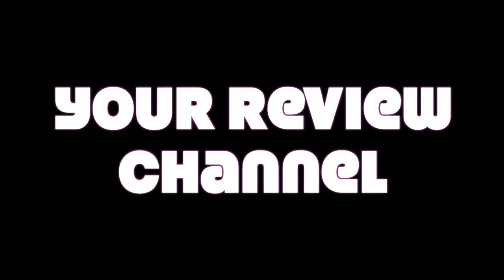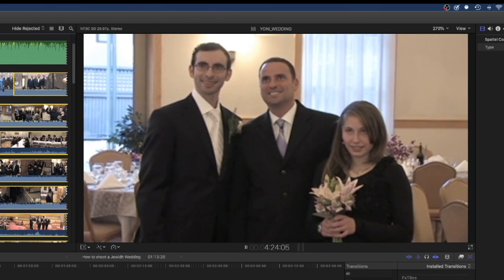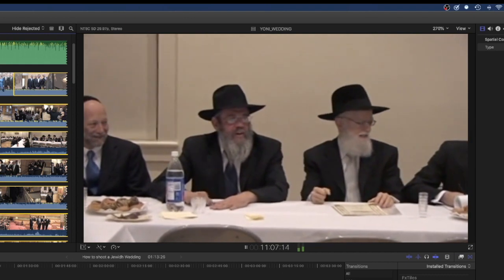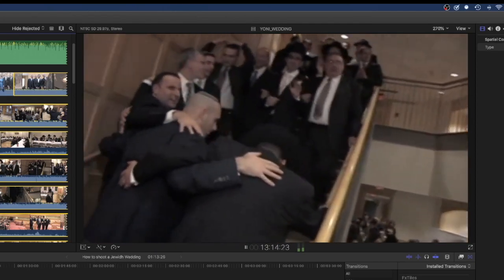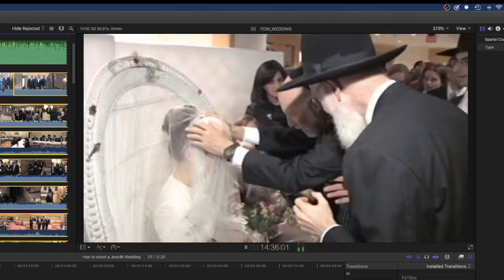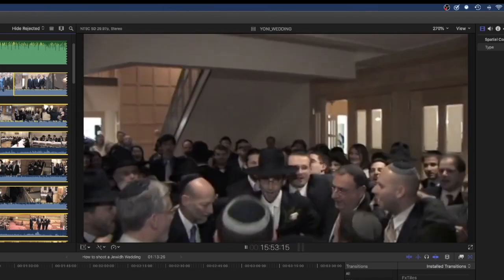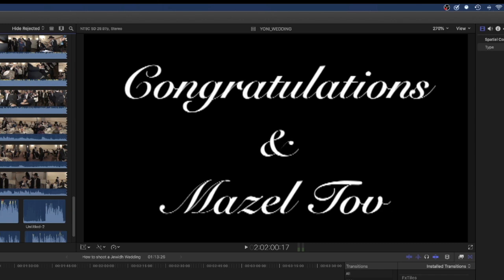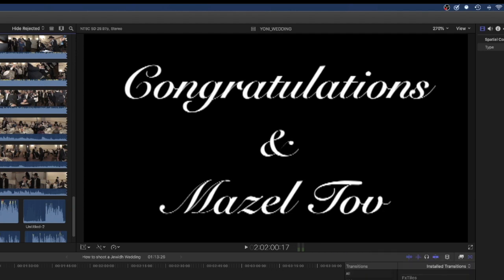How to Film an Orthodox Jewish Wedding Ceremony and Reception wedding tutorial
How to Film an Orthodox Jewish wedding Wedding Ceremony and Reception Jewish wedding tutorial
Wedding Rig That I Used
Canon XA11 Professional Camcorder
Led Light On Camera
Sony Wireless Microphone
Camera Monopod
Video Camera Tripod
Shotgun Microphone
Camera Media